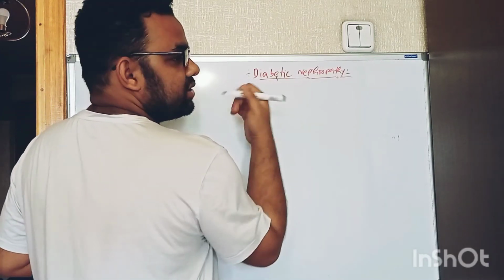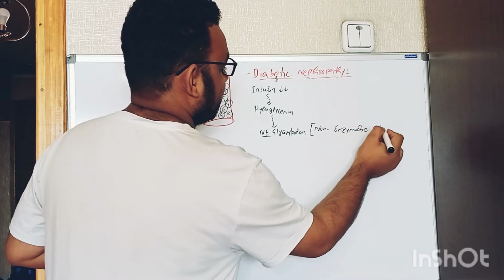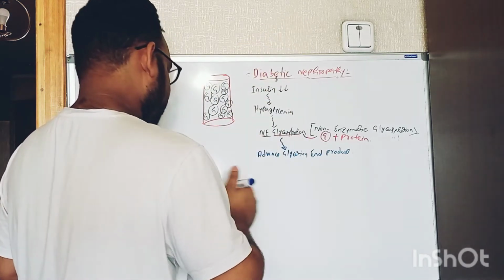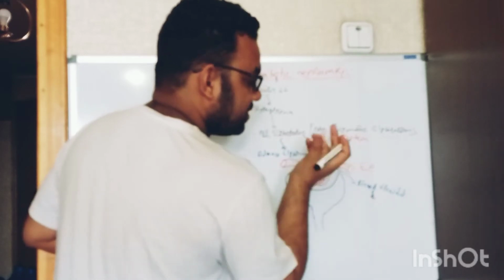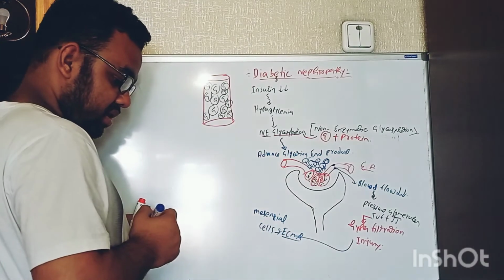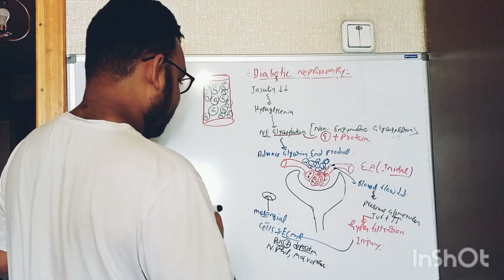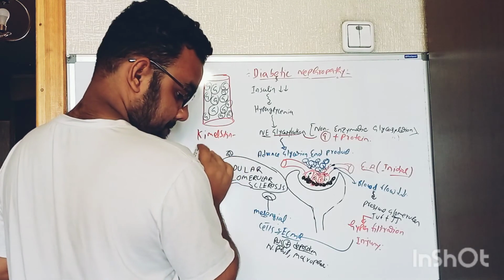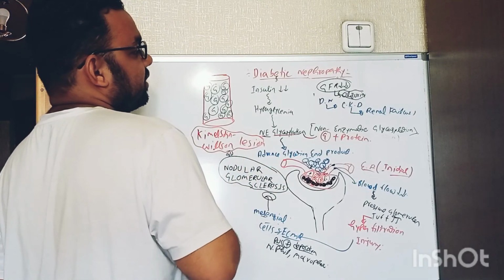Diabetic Nephropathy | Pathophysiology of Diabetic Nephropathy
This video explains about the pathophysiology of Diabetic Nephropathy where You can learn the consequences of this disease with the best concept ever you hv seen before..If you don't get any points let me know in the comments section below..I'll try to help you with my level best..